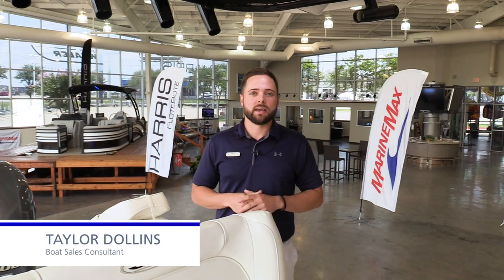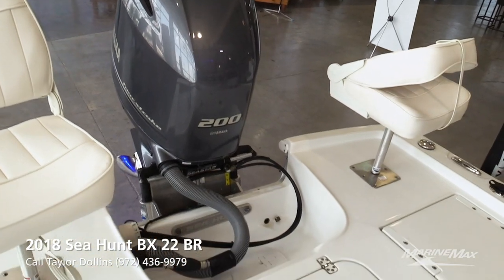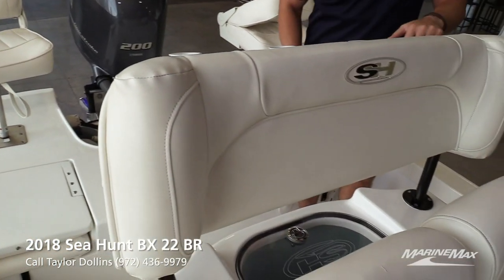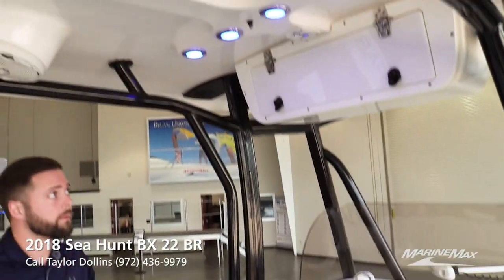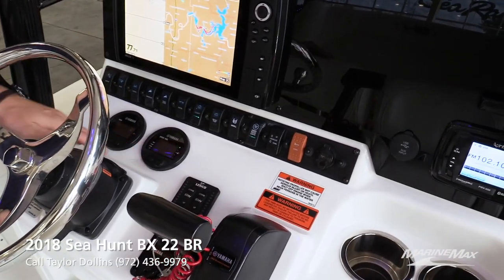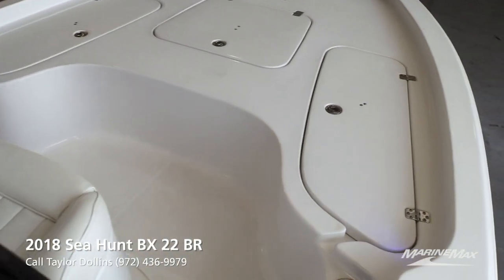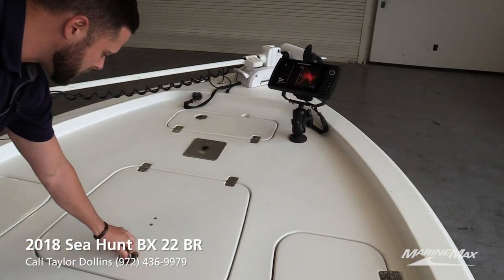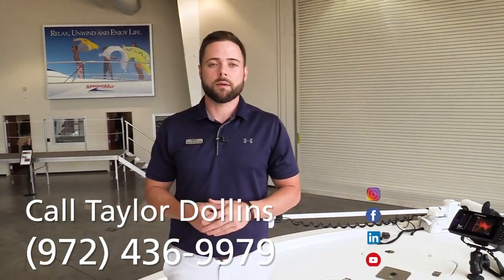Pre-Owned 2018 Sea Hunt BX22 BR for Sale at MarineMax Dallas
Stock # 180654

This 2018 Sea Hunt BX22 BR is perfectly crafted for all your venturesome embarks. Whether you're running the flats hunting Redfish, or cruising the inter coastal waterways; the BX series gives you the freedom to head out on the water for adventure. With shallow drafts, dual casting platforms, lockable rod storage, and aerated live wells, the only question is " Did you bring enough bait"? Our distinguished Carolina Flare coupled with our sharp bow entry, provides you with the driest ride possible to go to the extreme! Sea Hunts BX series gives you the capability to tell only the best of Fishing Tales!​ Contact us today today to seize the opportunity of owning your own Sea Hunt BX22 !

MarineMax Dallas Yacht Center | 1481 E. Hill Park Rd.